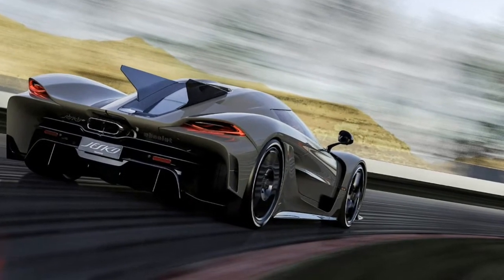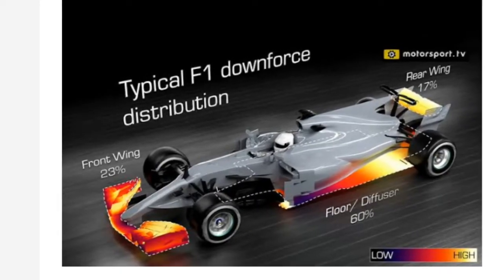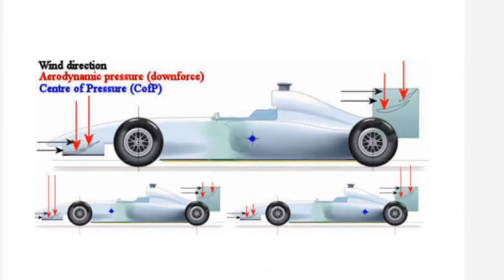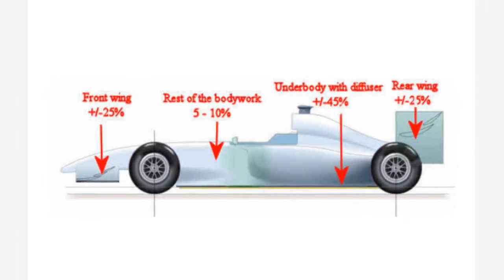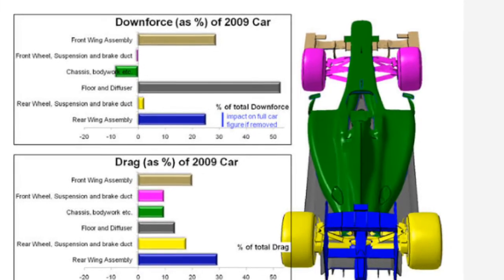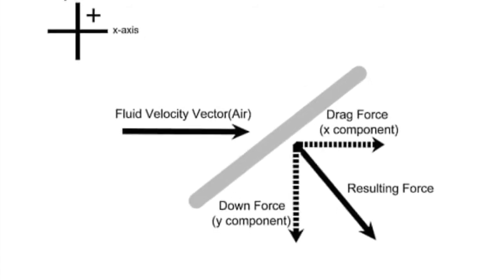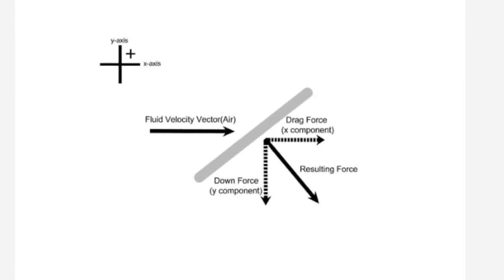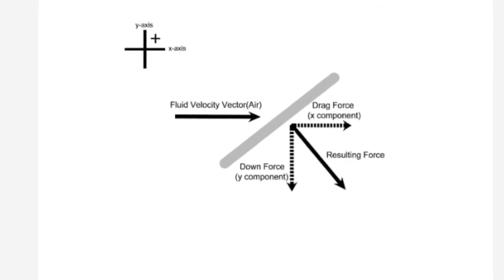What is Down Force in a car described in Malayalam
Down force explained
Down Force have a major role in better handling of a car. But it is also a contributor of aerodynamic drag.